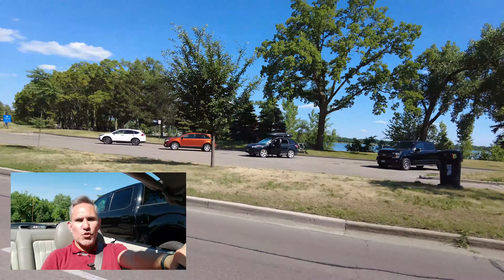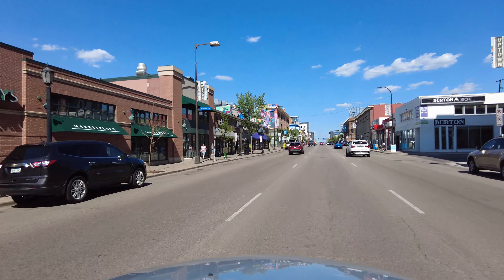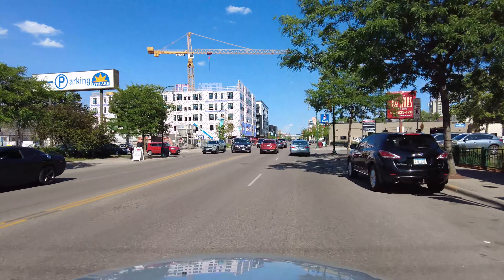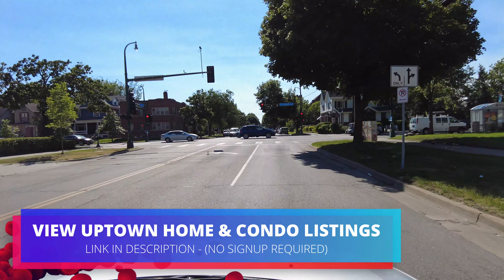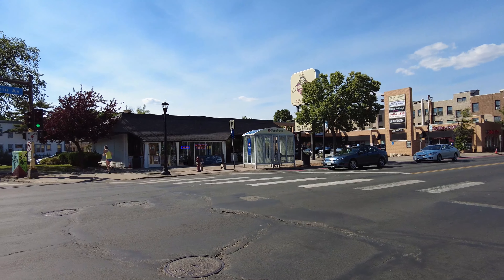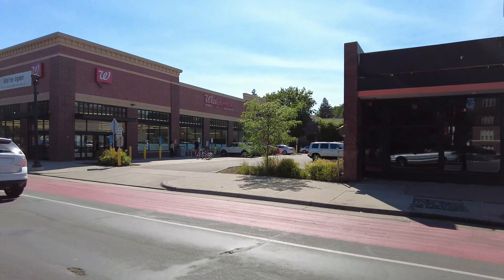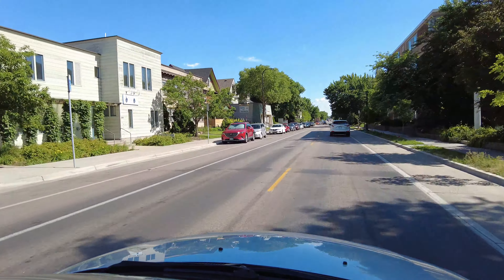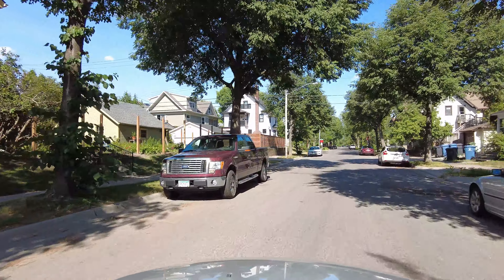Uptown Minneapolis - Driving Tour of The Uptown Neighborhood in South Minneapolis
Today we're driving through the Uptown Neighborhood of Minneapolis, Minnesota.

Starting at Bde Maka Ska (formerly Lake Calhoun), we drive west into Uptown, passing Calhoun Square at Lake & Hennepin, then loop around throughout the neighborhood on Lyndale, 26th Avenue, Hennepin, and Lagoon.  We pass sites such as Stella's Fish Cafe, Urban Outfitters, The Uptown Theater, the Granada Theater, Mansion, The Uptown Drink, The Minneapolis Library, The Midtown Greenway, and others.  We also drive past several apartment buildings, condominiums, duplexes, and single-family homes.

The Uptown Neighborhood of Minneapolis is one of the city's most vibrant and exciting places to live and play, featuring many bars & restaurants, as well as access to Bde Maka Ska and Lake of the Isles.

If you are thinking of moving to the Twin Cities from anywhere in the world or are considering relocating within the metro, I'm here for you!

Kevin Huntington | Managing Broker & Attorney | Metro Home Connection Realty